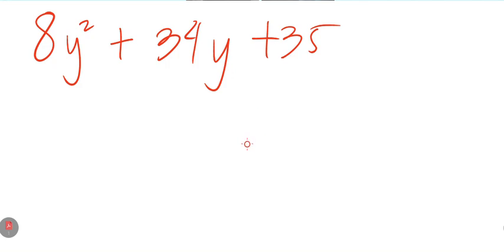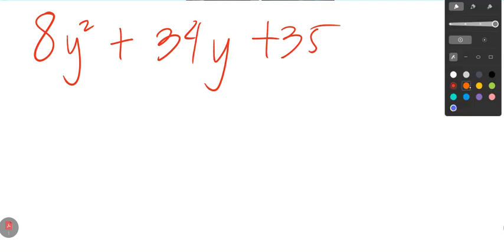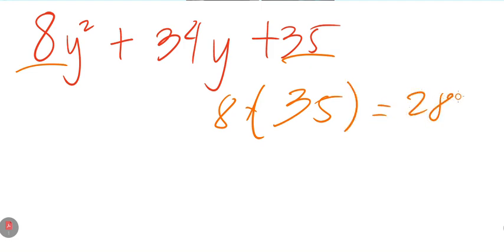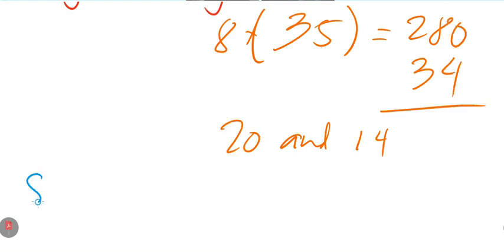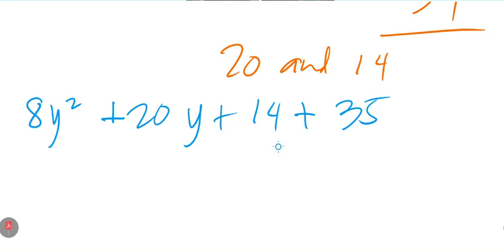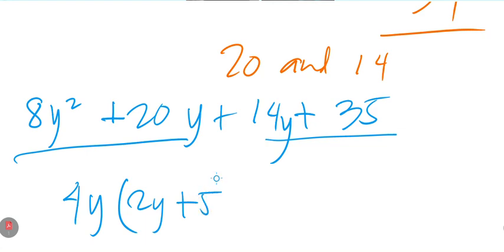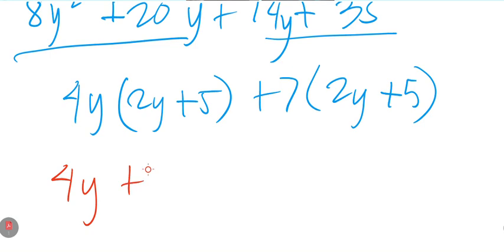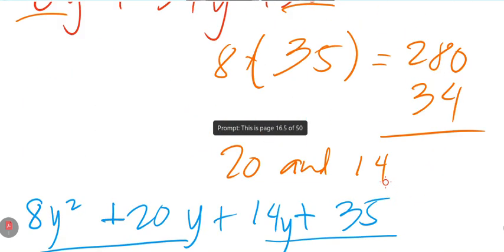How to Factor 8y^2 + 34y + 35 Using the AC Method (Step-by-Step)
Struggling to factor quadratic trinomials when the leading coefficient is greater than 1? In this step-by-step math tutorial, we look closely at Part (f) from our algebra worksheet, breaking down how to factor 8y^2 + 34y + 35 cleanly and easily!

We walk through the entire AC factoring method (factoring by grouping) using high-yield SEO strategies. You will learn how to multiply your 'a' and 'c' terms (8 times 35 = 280), find two factors that multiply to 280 and simultaneously add up to your middle coefficient (+34), split the middle term, and pull out the greatest common factors to get your final binomial brackets. We also share crucial tips on how to quickly find factor pairs for larger products without losing track of your math.

📌 THE EXPRESSION WE FACTOR 📌

Factorise the expression:
8y^2 + 34y + 35

Whether you are prepping for a high school Algebra 1 or Algebra 2 quiz, studying for a math placement exam, or just trying to finish your homework assignment, this quick walkthrough makes factoring non-monic quadratics completely straightforward.

If this step-by-step math guide helped you split the middle term and factor the trinomial, please leave a LIKE, drop a comment with any questions, and SUBSCRIBE for more easy-to-follow math tutorials! 🎯

⏰ TIMESTAMPS:
0:00 - Introduction to Part (f): 8y^2 + 34y + 35
0:45 - Step 1: Finding the AC Product (8 * 35)
1:40 - Step 2: Finding the factors of 280 that add up to +34
2:35 - Step 3: Splitting the middle term and factoring by grouping
3:30 - Step 4: Pulling out GCFs to find the final factored form: (2y + 5)(4y + 7)
4:20 - Outro & Channel Subscribe!